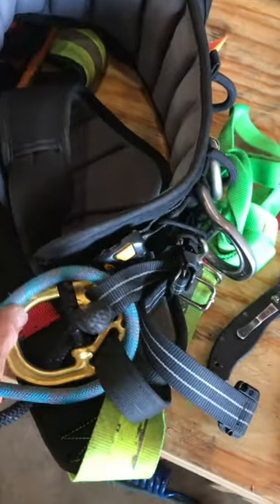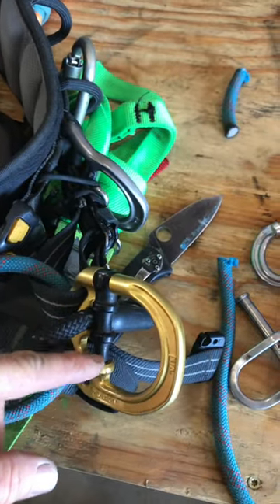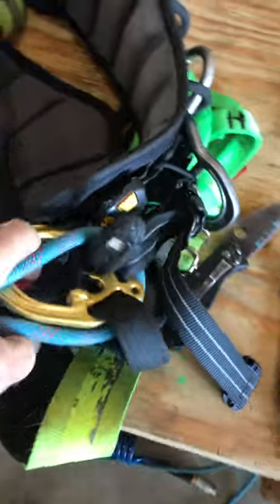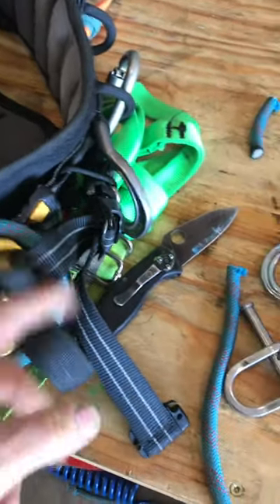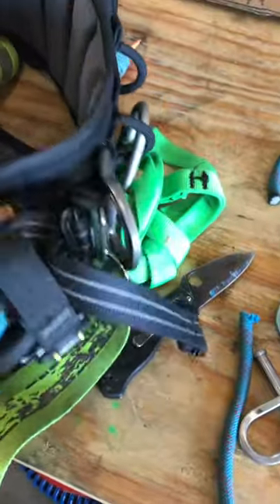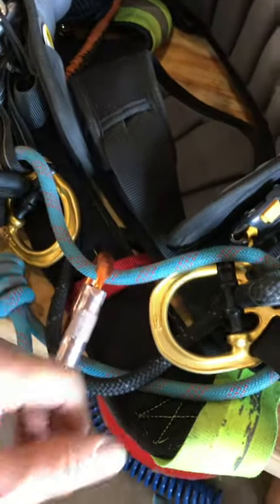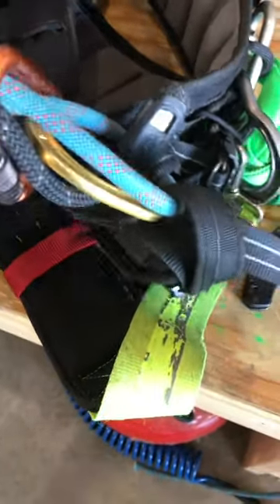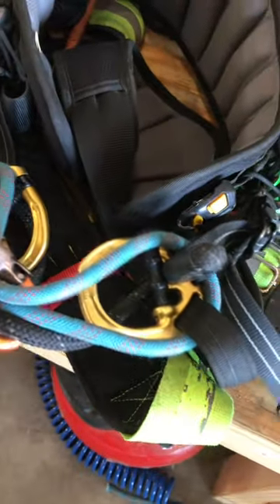Bridge Hack for Petzl Sequoia Deathtrap Saddle